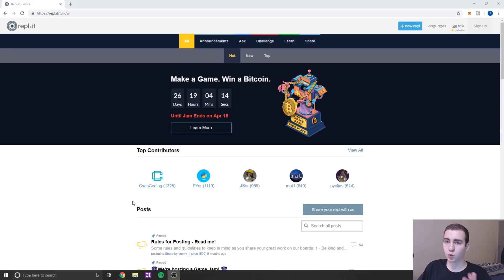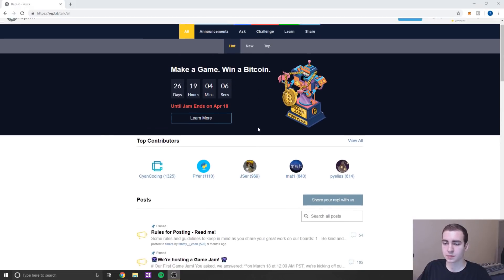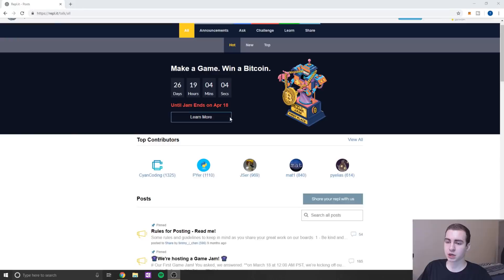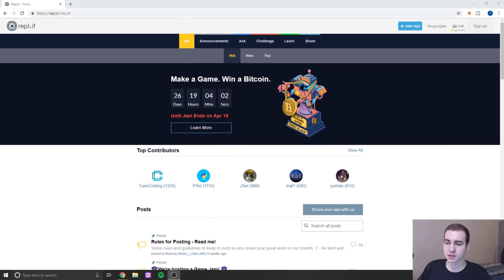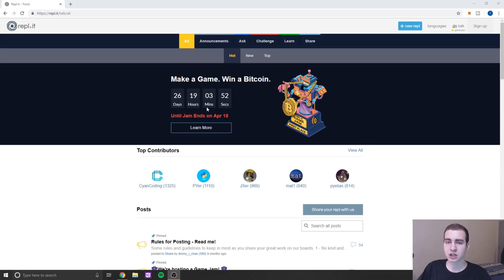Why You Should STOP Using an IDE (Integrated Development Environment)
In this video I talk about what an IDE is and why its not the best idea to use them. IDE's are a great tool for experiences developers and can definite help improve efficieny and code cleanliness. HOWEVER, if you are a beginner using an IDE can cause more harm than good...

Let me know if you like these kinds of videos in the comments below!

💻 Enroll in The Fundamentals of Programming w/ Python